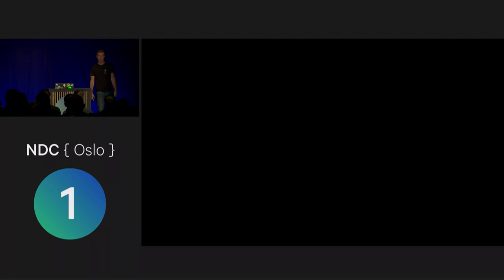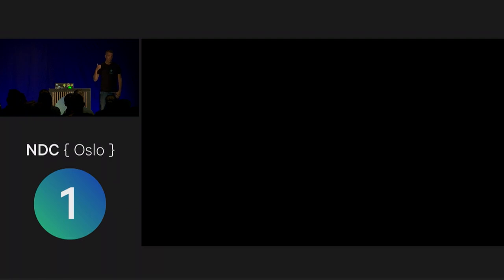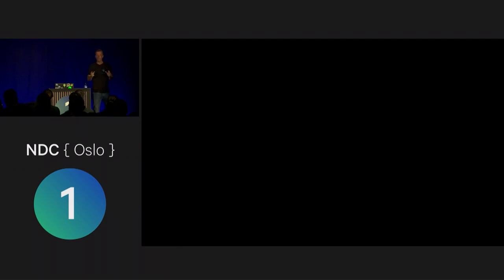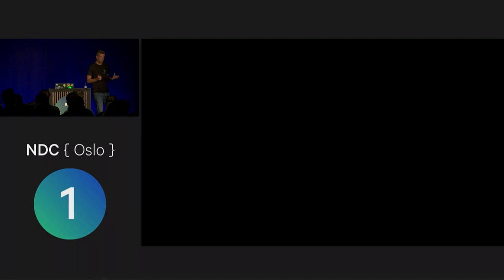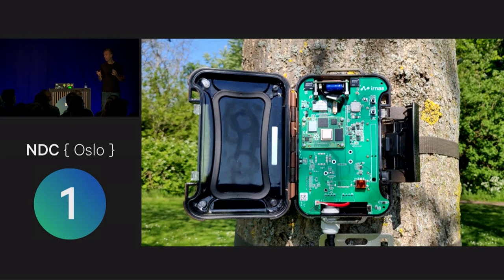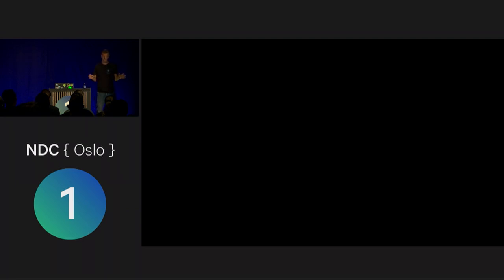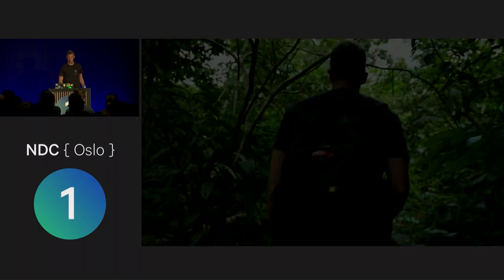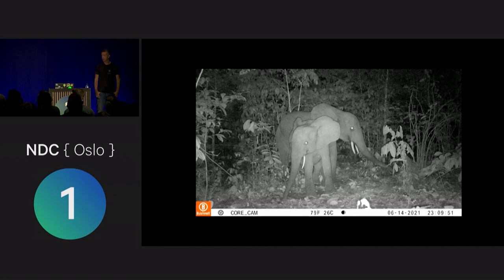Saving elephants with Raspberry Pi’s & Machine Learning - Thijs Suijten - NDC Oslo 2022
Go on an adventure to the African rainforest. You will learn how we help rangers protect endangered species using technology. I can already tell you one thing. Getting hardware and real-time communication to work in the middle of the forest, without power and internet, is quite a challenge…

Get inspired to use your own skills to make an impact and learn what way of working and thinking can help you achieve that.